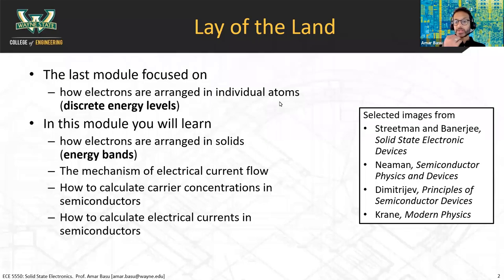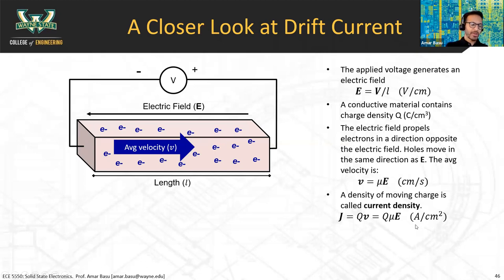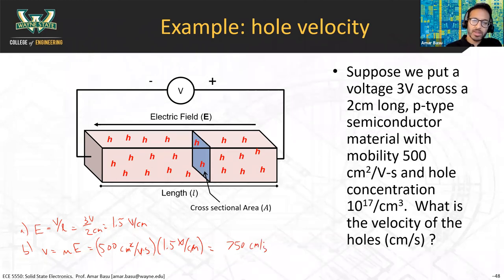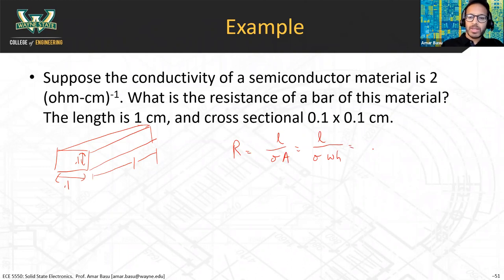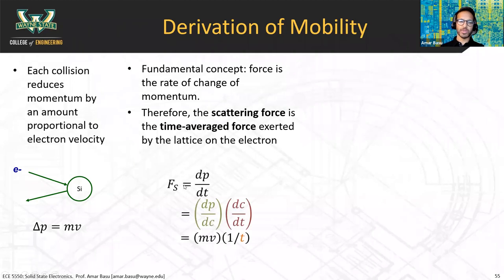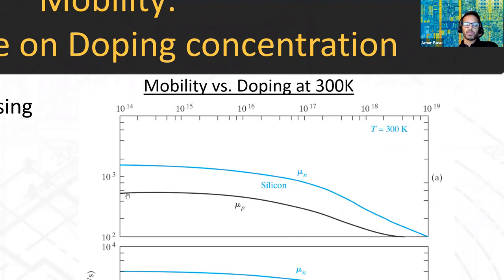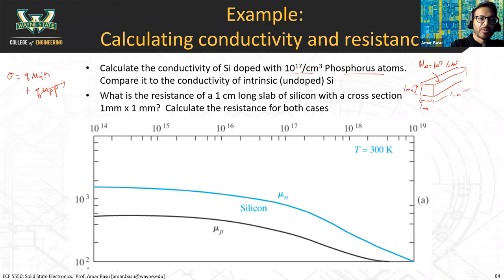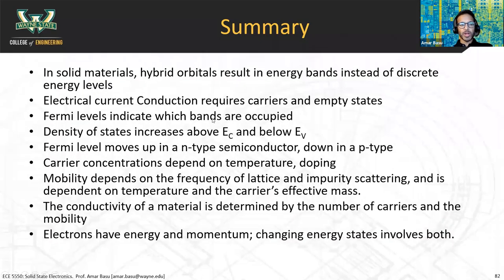3D - Drift current, resistance, and mobility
0:00 Recap of last lecture and overview
3:03 Revisit electrical current, Ohms law
5:45 Drift current in semiconductors: charge density, velocity, mobility, current density
21:40 Example: calculating hole velocity
26:27 Resistance and conductivity
38:15 Scattering and mobility
53:37 Lattice and impurity scattering
59:16 Mobility dependence on temperature and doping
1:08:20 Structure of an integrated semiconductor resistor
1:11:35 Example: calculating conductivity and resistance
1:17:13 Velocity saturation
1:20:10 Energy band model of drift current
1:25:53 Summary of module 3

From Module 3 - Energy bands and carriers
ECE 5550 Fall 2021: Solid State Electronics